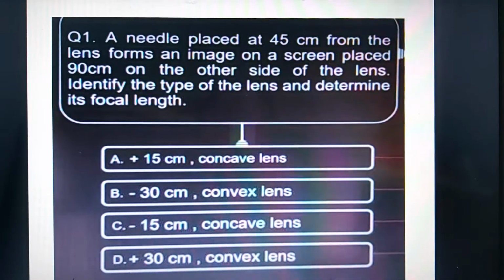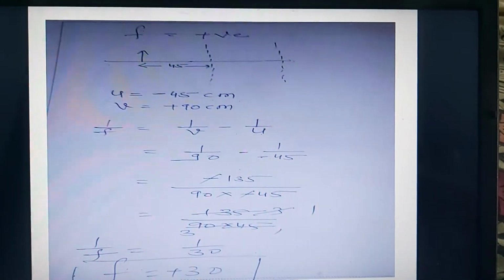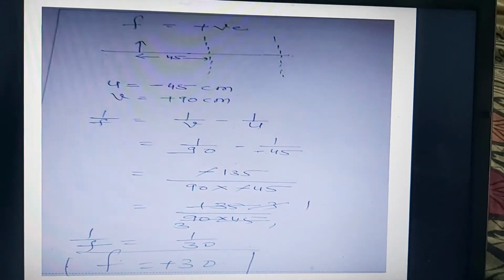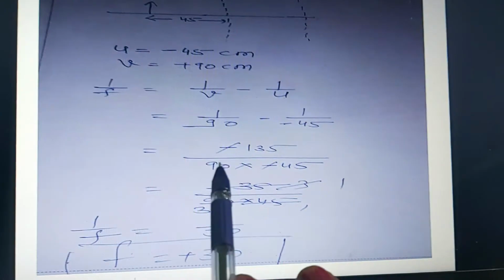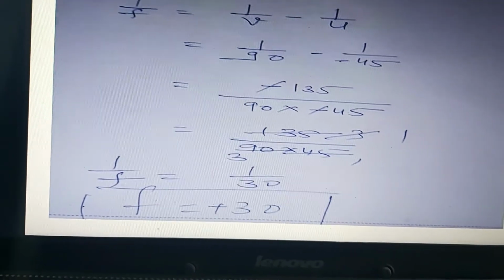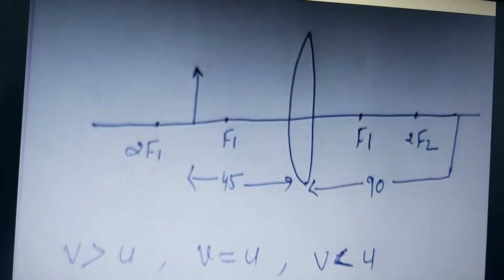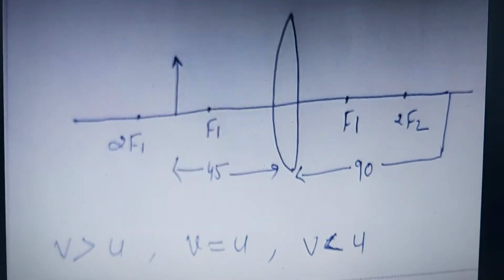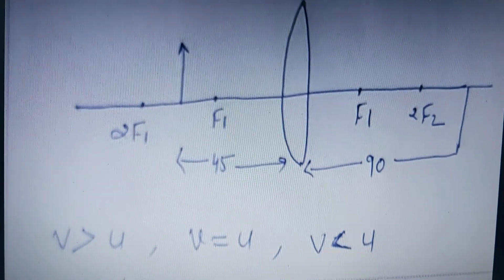Class 10th Physics Light- Reflection and Refrection| Lens Numerical |concepts, Examples |NCERT